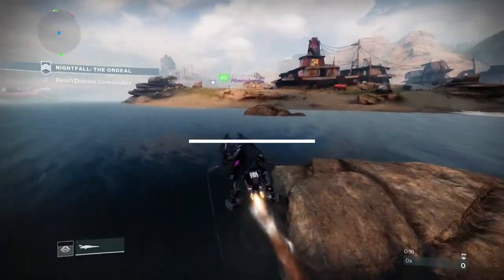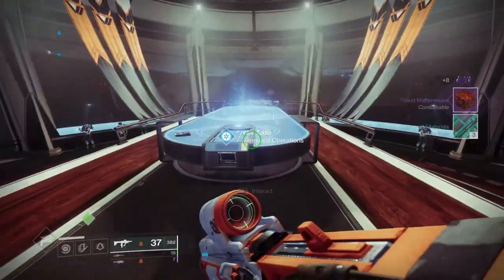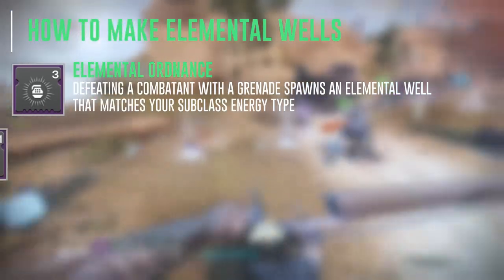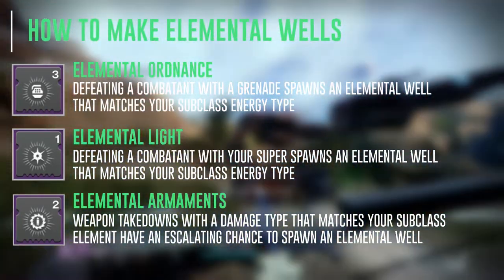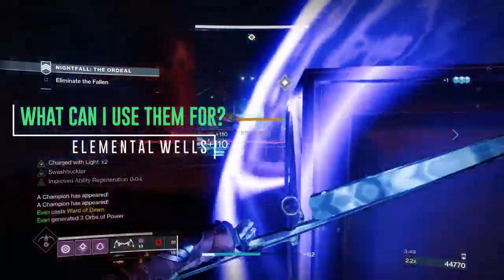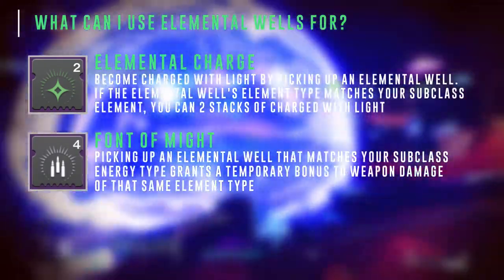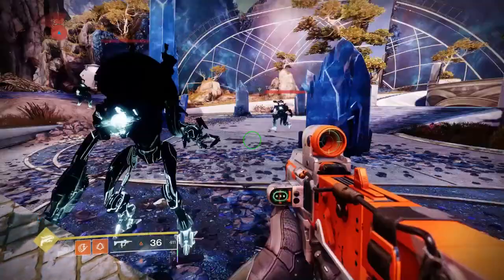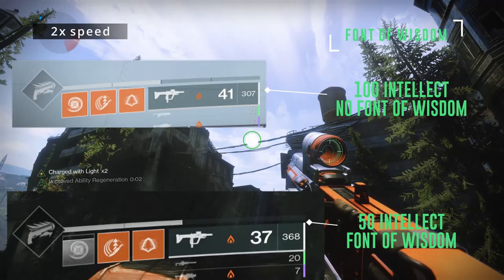How to use ELEMENTAL WELLS! - Mods 101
Here's a simple introduction to Elemental Wells from Season of the Chosen.